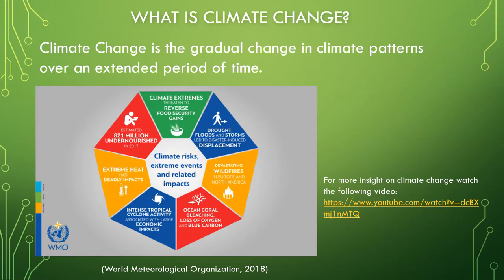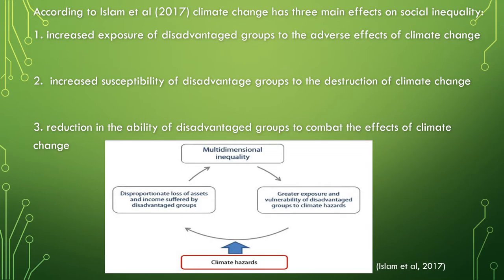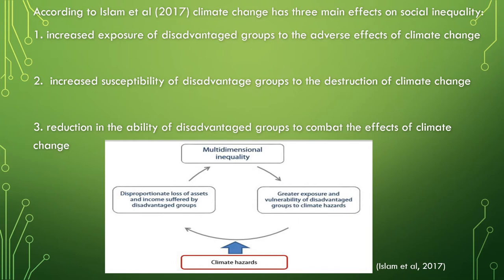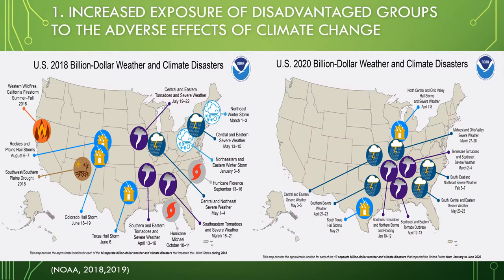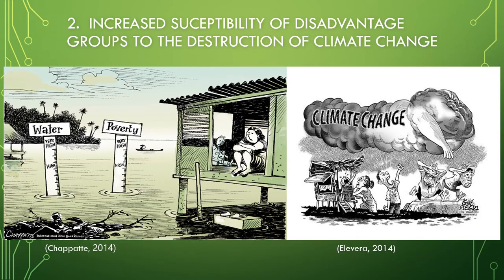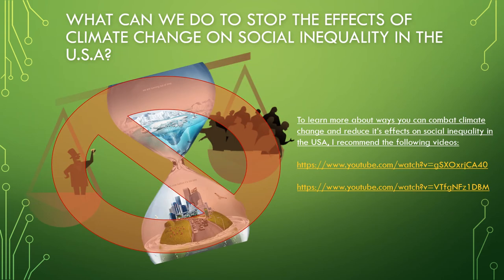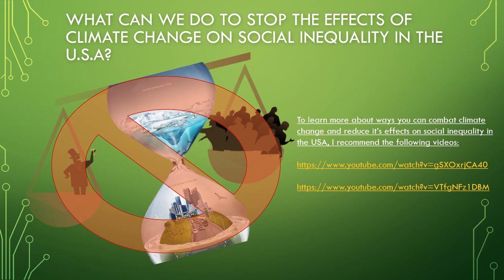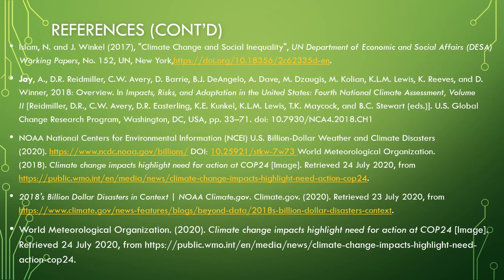The Effects of Climate Change On Social Inequality In The U.S.A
To learn more about ways you can combat climate change and reduce its effects on social inequality in the USA, I recommend the following videos: